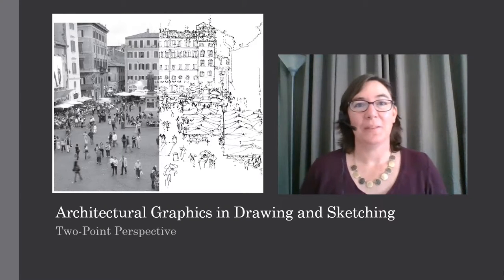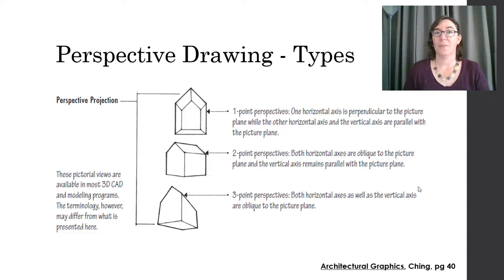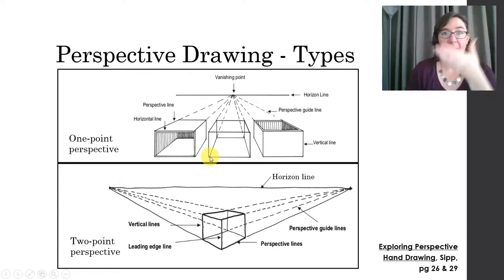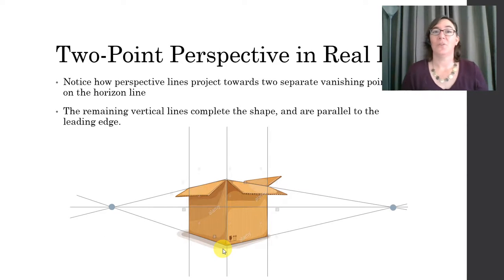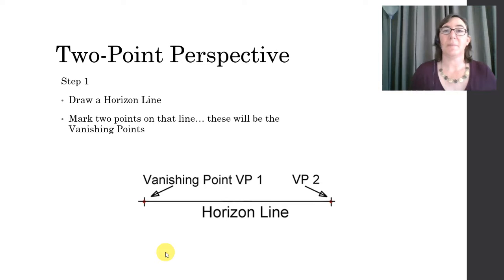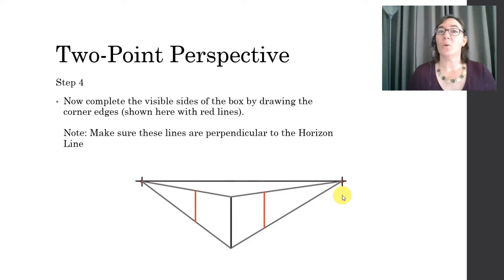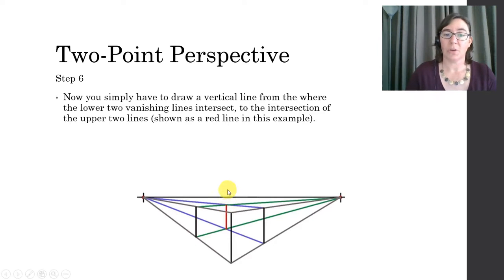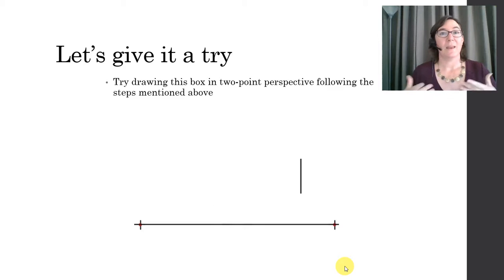Two Point Perspective System